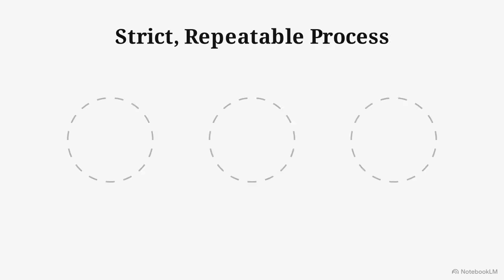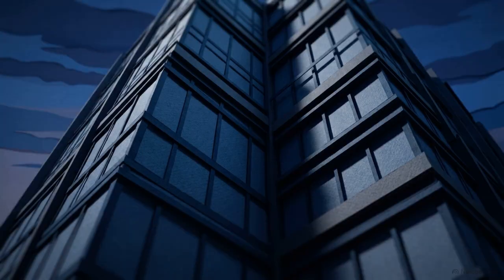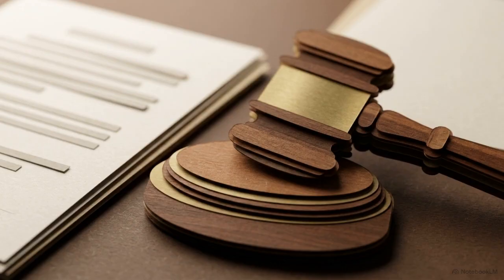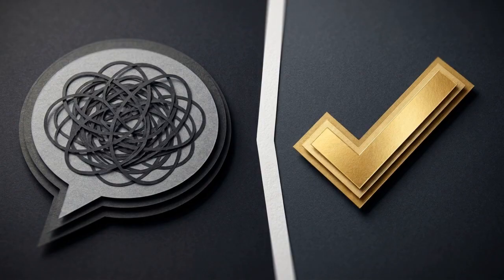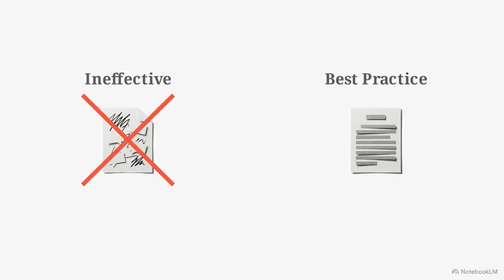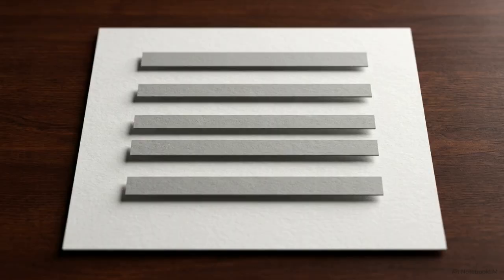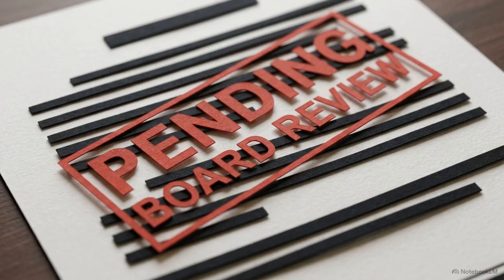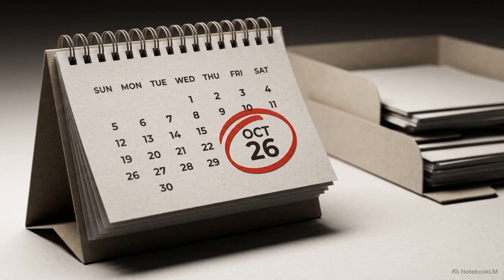The Perfect Record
The minutes you approve today may be the evidence you regret tomorrow.
In this guide, Bob Harris, CAE and William Pawlucy, CAE share practical guidance for creating meeting minutes that protect the organization, support good governance, and avoid unnecessary legal risk. Learn what should be included, what should be left out, how to record motions accurately, why minutes should focus on actions rather than conversations, and what to do with drafts, notes, and recordings after approval.

This resource is designed for board members, CEOs, executive directors, staff liaisons, and anyone responsible for documenting nonprofit or association meetings.